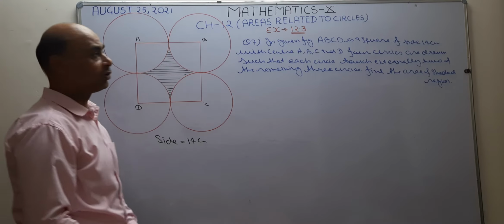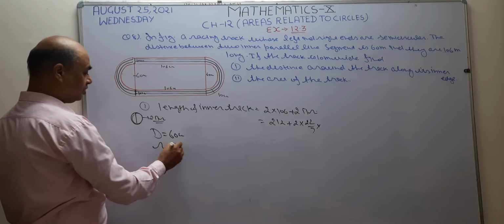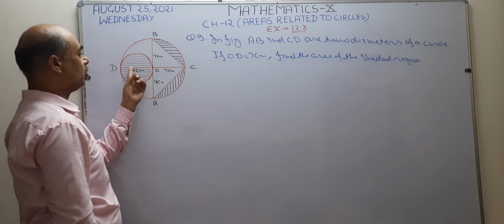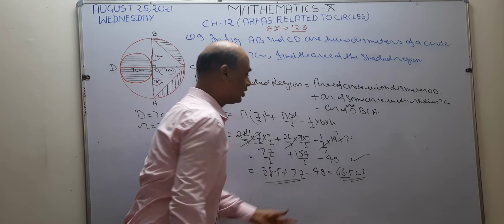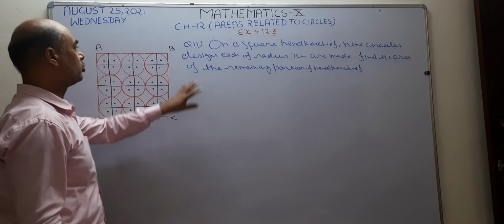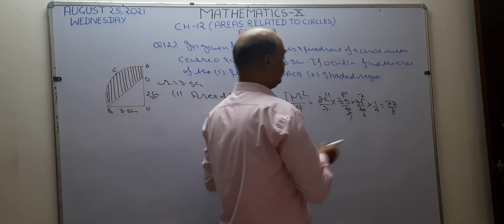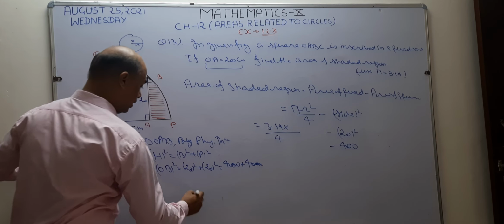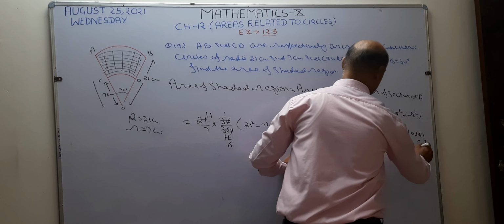Grade-10 || CH-12 || {Exercise-12.3 , Q-7 To 15}